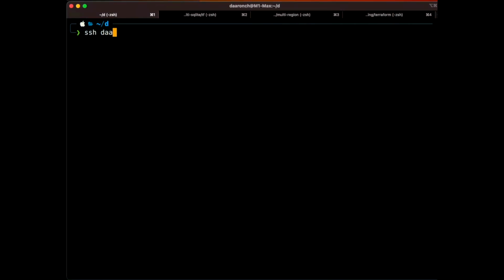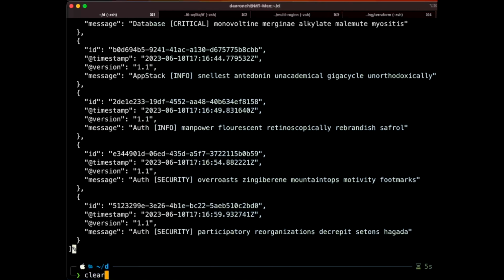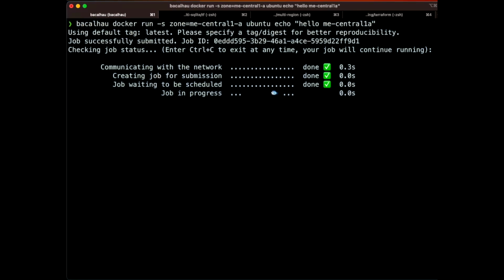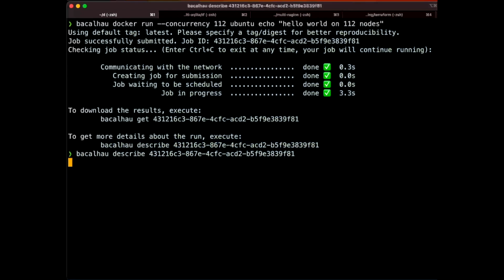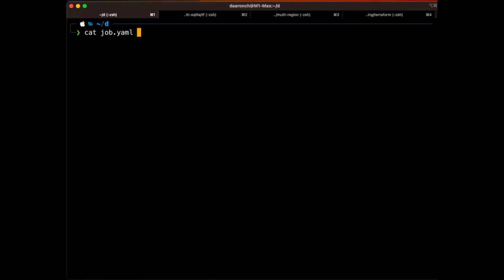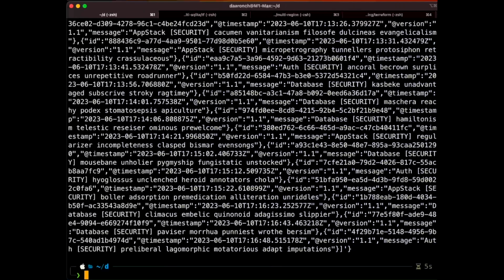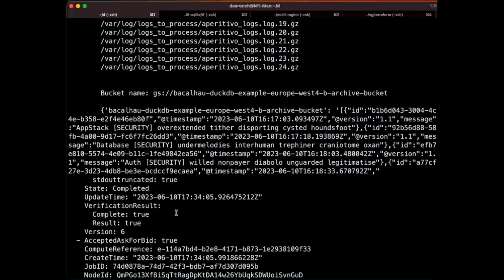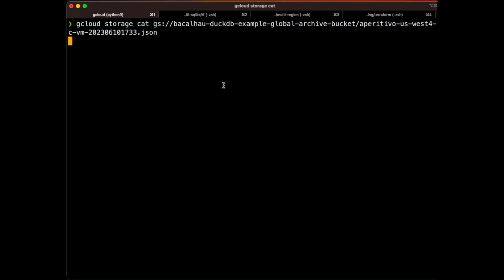Bacalhau x DuckDB Demo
In this demo, we show you how to use DuckDB and Bacalhau effectively. You'll learn how to set up, run queries, and use these tools for data analysis. Perfect for beginners and seasoned users alike.